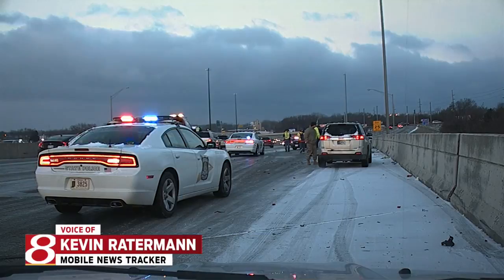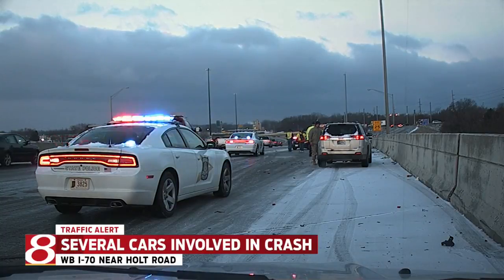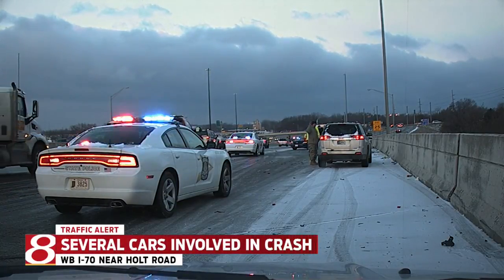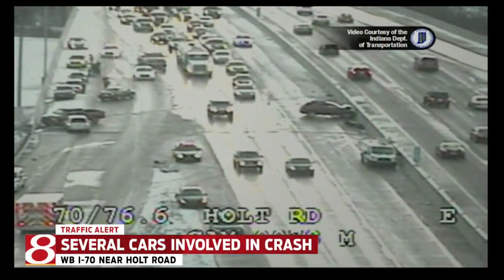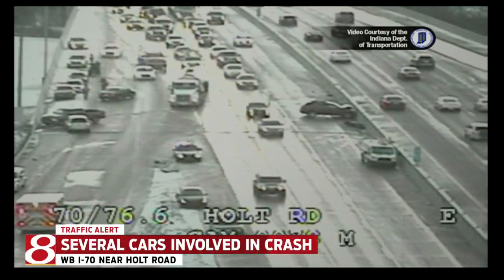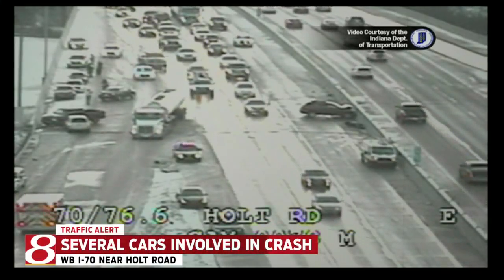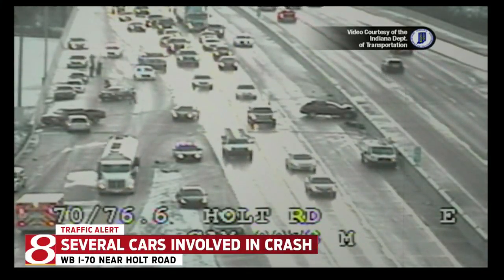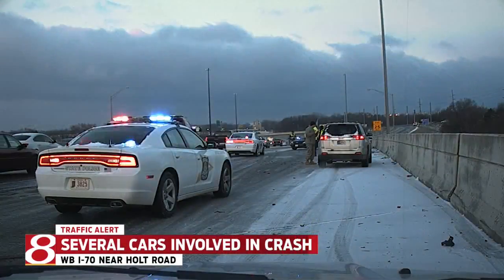Several vehicles in I-70 crash